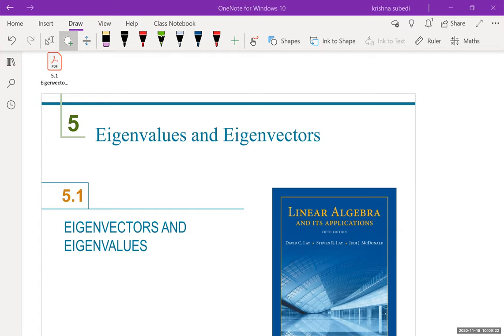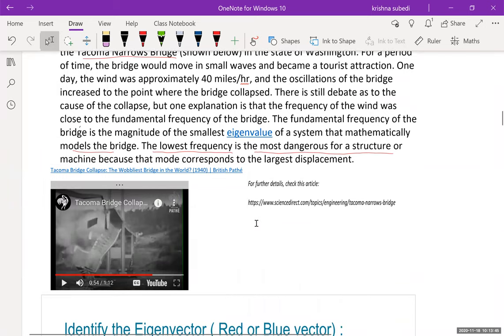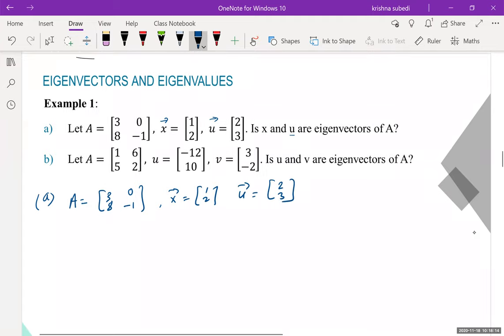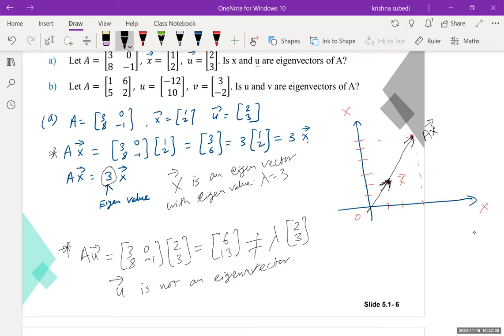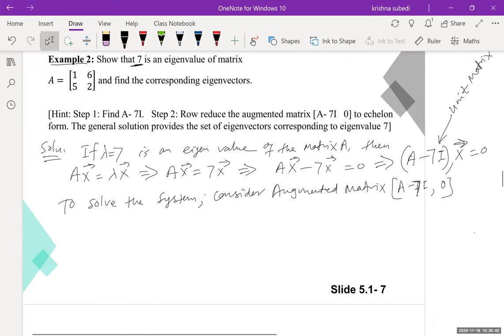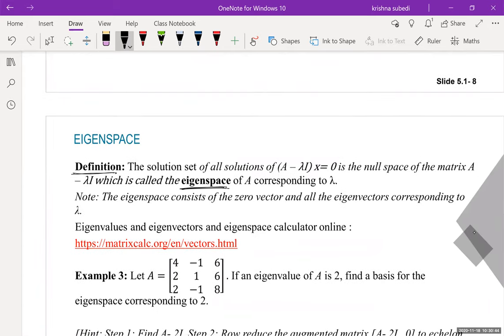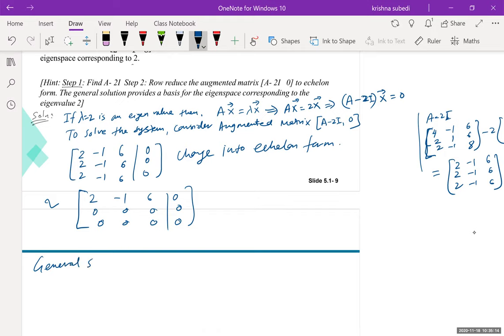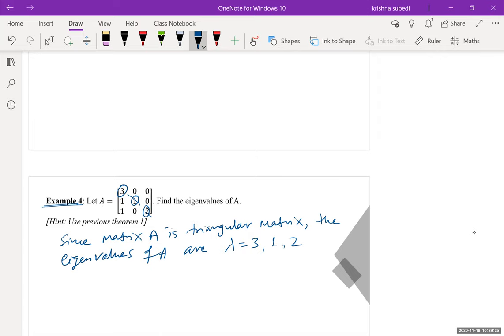Section 5 1 Eigenvector and eigenvlaues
Linear algebra studies linear transformations, which are represented by matrices acting on vectors. Eigenvalues, eigenvectors and eigenspaces are properties of a matrix.
In general, a matrix acts on a vector by changing both its magnitude and its direction. However, a matrix may act on certain vectors by changing only their magnitude, and leaving their direction unchanged (or possibly reversing it). These vectors are the eigenvectors of the matrix. A matrix acts on an eigenvector by multiplying its magnitude by a factor, which is positive if its direction is unchanged and negative if its direction is reversed. This factor is the eigenvalue associated with that eigenvector.
The concepts of eigenvectors and eigenvalues are very useful throughout pure and applied mathematics. Eigenvalues are also used to study difference equations and continuous dynamical systems. They provide critical information in engineering design, and they arise naturally in such fields as physics and chemistry.